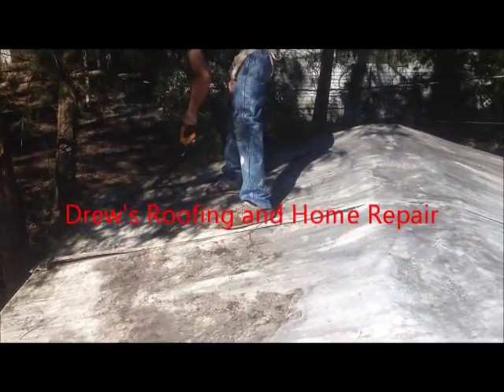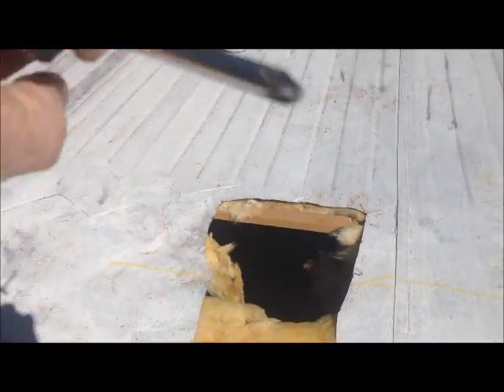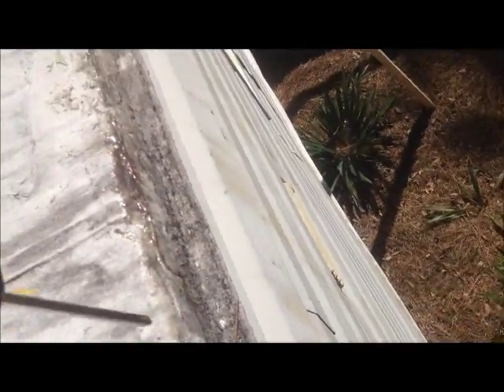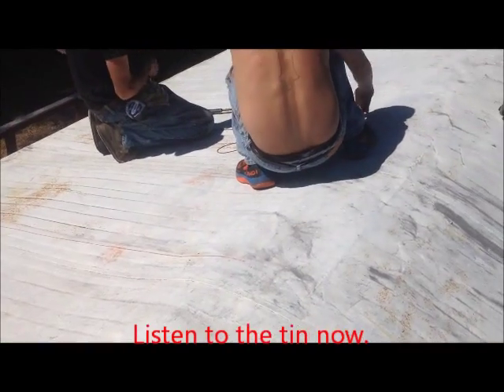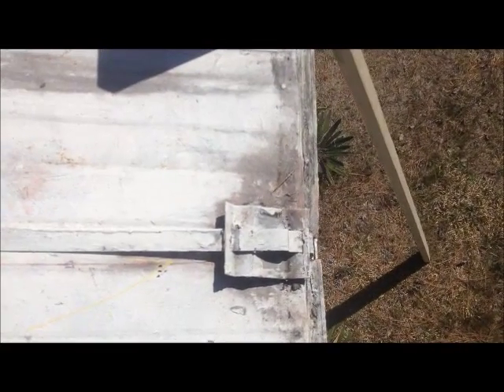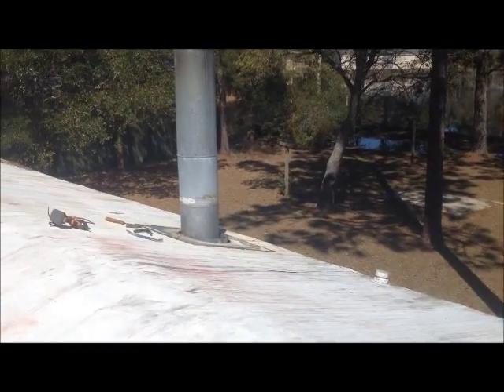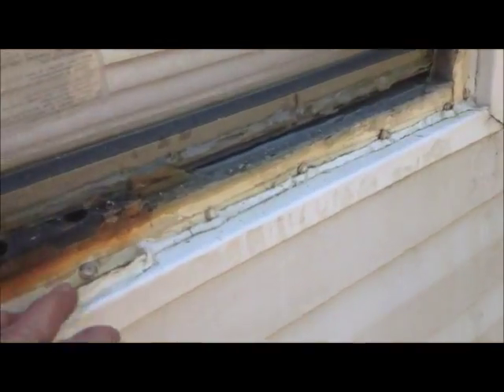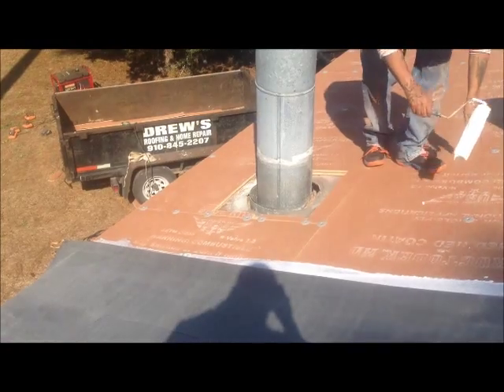Mobile Home Roof Repairs and how we do it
We are installing a rubber roof over a single wide mobile home in this video. We are first installing OSB sheeting and then installing EP DM rubber roofing over the top of the OSB sheeting. This mobile home does have a slight pitch to it therefore we will be working on a little bit different than normal Mobile Home roofing on a single wide trailer.

We can travel to you if needed. Ask How